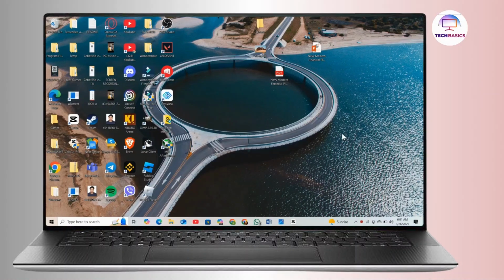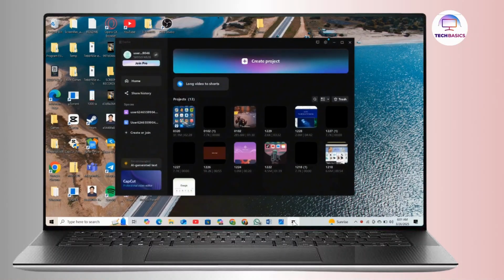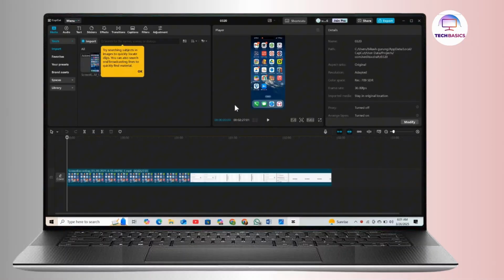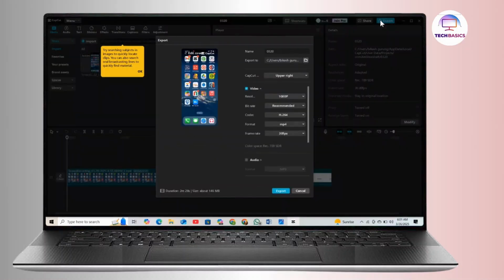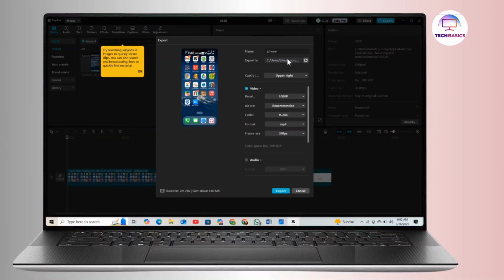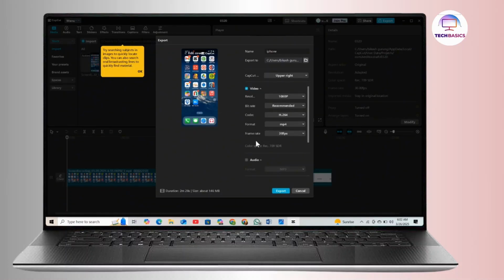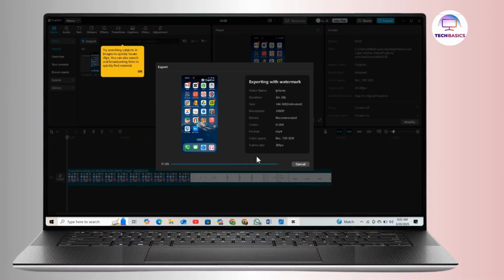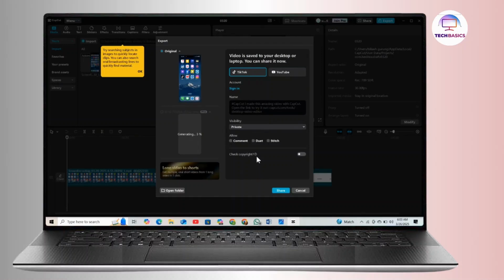How to Export Video in MP4 Format in CapCut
Learn how to export videos in MP4 format using CapCut with this step-by-step guide. In this tutorial, we’ll show you how to save your edited videos with high-quality settings, including 1080p resolution and 30fps frame rate. Whether you’re new to CapCut or need a quick refresher, this video will guide you through the export process. Start exporting videos in MP4 format today to share your creations with the world!

Chapters:
00:00:00 - Introduction
Welcome to the tutorial on exporting videos in MP4 format using CapCut.

00:00:10 - Open CapCut
Launch the CapCut app and open your edited video project.

00:00:20 - Click Export Button
Tap the export button located at the top right, or use the shortcut Control + E.

00:00:30 - Enter Video Title
In the export menu, type in your desired video title in the name box.

00:00:40 - Choose File Location
Select where you want to save your exported video file.

00:00:50 - Adjust Export Settings
Set the resolution to 1080p for high quality, keep the recommended bitrate, and choose 30fps for smooth playback.

00:01:00 - Select MP4 Format
Ensure the format is set to MP4, then tap the export button at the bottom right.

00:01:10 - Export Process
CapCut will start exporting your video. Wait for it to complete.

00:01:20 - Verify Export
Check the file properties to confirm your video is saved in MP4 format.

00:01:30 - Conclusion